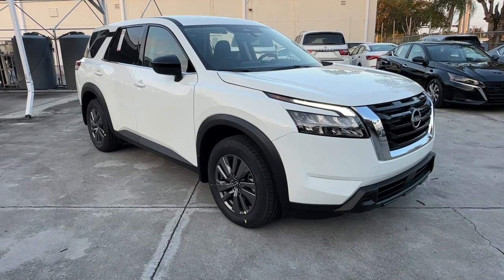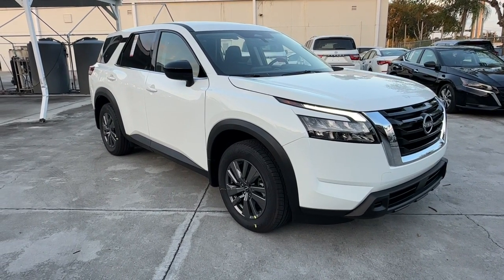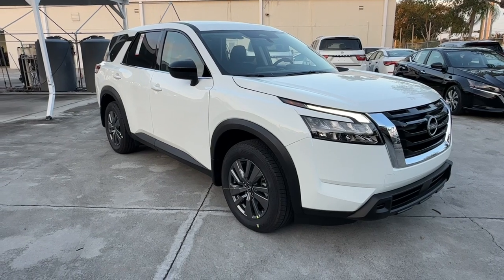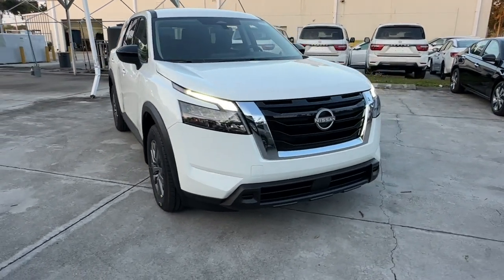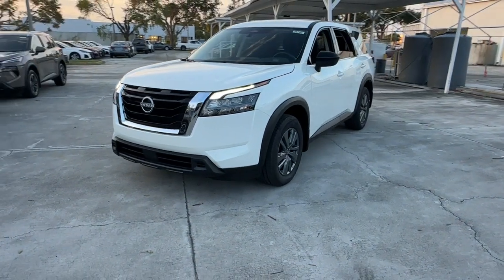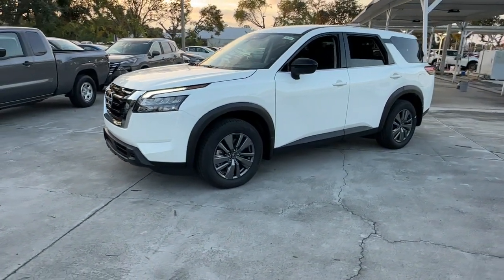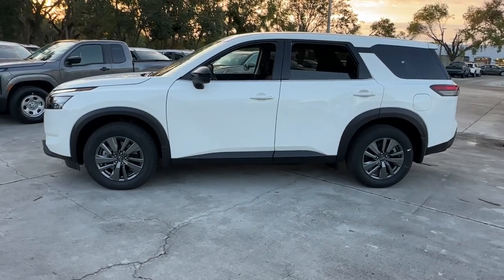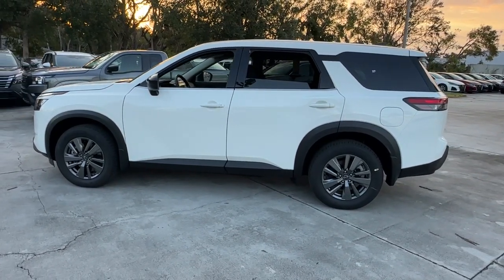2024 Nissan Pathfinder S Ft. Pierce, Sebastian, Palm Bay, Melbourne FL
New 2024 Nissan Pathfinder S available at Sutherlin Nissan Vero Beach located in 946 US-1, Vero Beach, FL, 32962.
Stock#: 24793 - VIN#: 5N1DR3AA0RC312715

Look no further than the  2024  Nissan Pathfinder. Picture yourself at the wheel of this comfortable and capable Pathfinder. Solid, versatile, and smooth, it has all the features you need to make road trips, towing, and household  projects  a breeze. The following are some of this vehicles highlighted options: Intelligent Auto on/off High Beams, Pre-Collision System, Lane Departure Warning, Keyless Entry, Back-Up Camera, Keyless Start, Satellite Radio, Alarm, Aluminum Wheels, Multi-Zone A/C. You deserve the strength and security this Pathfinder has to offer. Our team will give you an outstanding test drive experience. Stop in today!